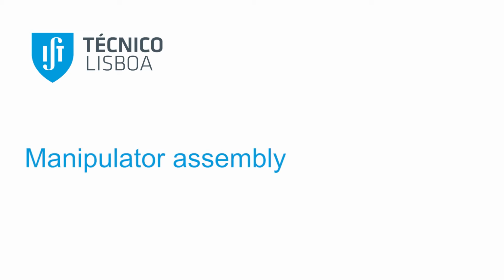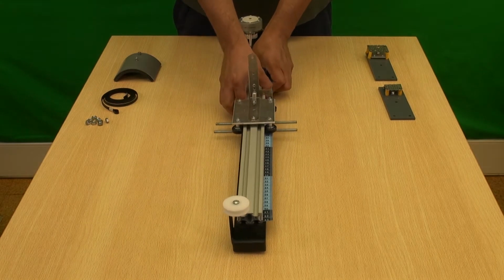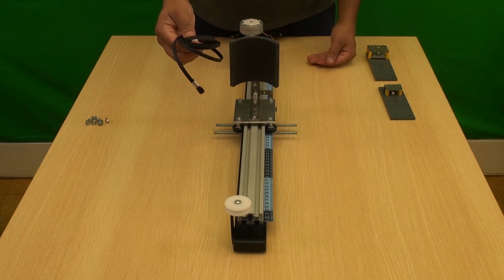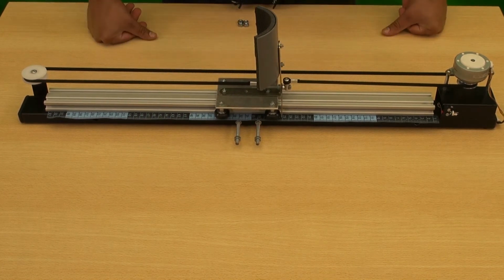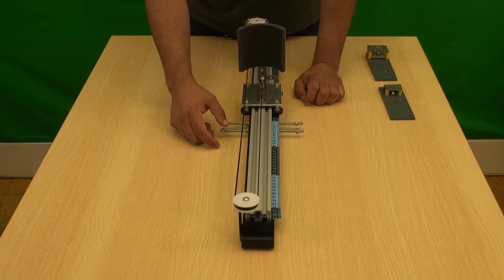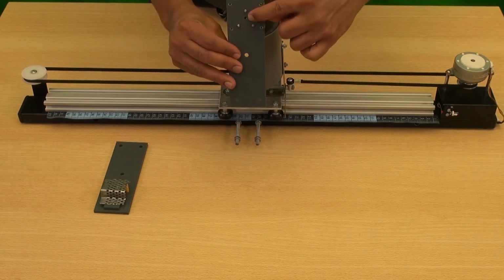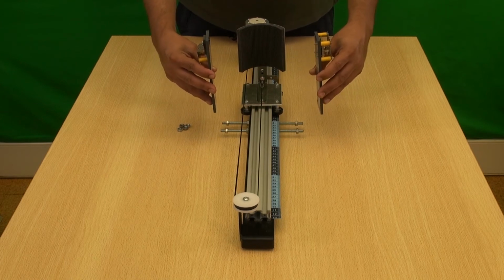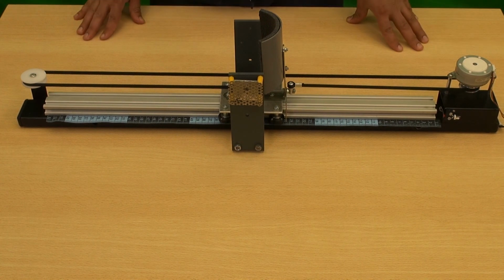WPA - 1 - Manipulator assembly (EN)